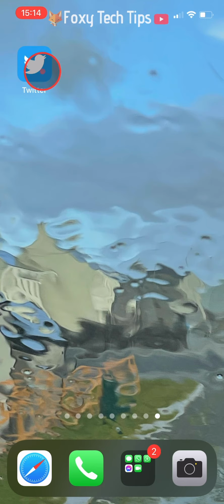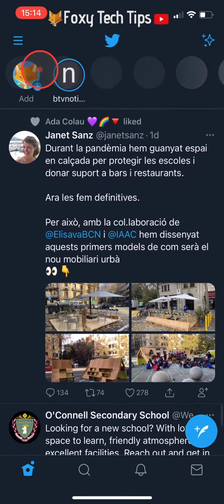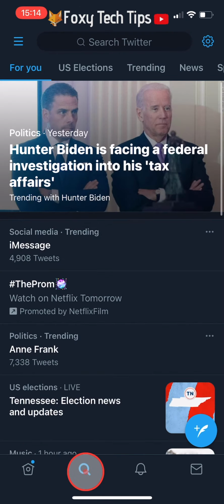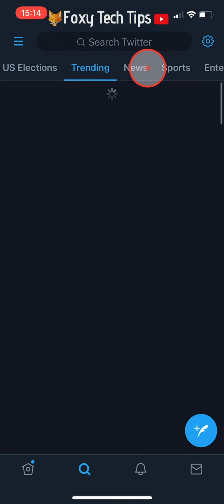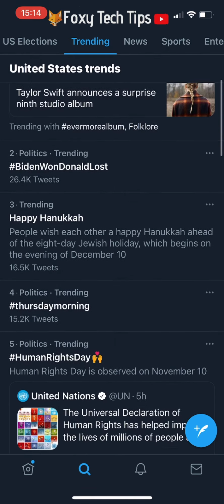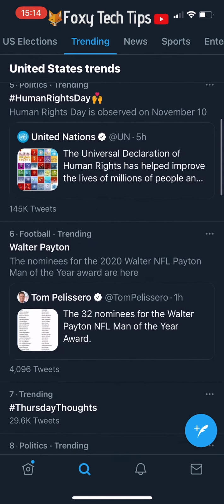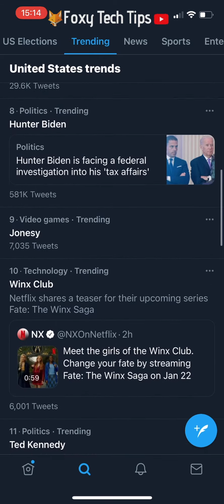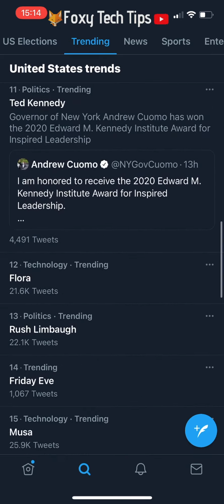How To See Whats Trending On Twitter (Mobile)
Easy to follow tutorial on seeing what's trending on Twitter using the Twitter mobile app. Interested in seeing the current trends in your region? Learn how to see what's trending on Twitter now!

Steps:

- To Start open up the Twitter app and from the homepage, tap on the search icon from the bottom menu bar.

- It will open the ‘For You’ section by default. You need to tap on ‘Trending’ from the top of the page.

- You will now see a list of everything that is currently trending on Twitter in your country. It is ordered from the highest to lowest and numbered also. Scroll down the page to see everything.